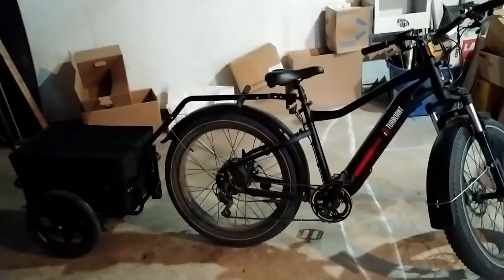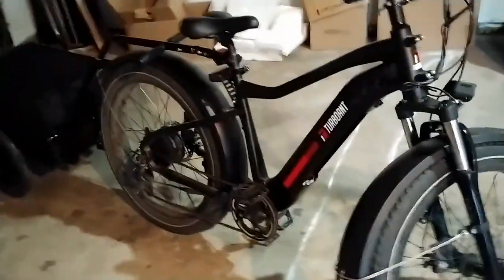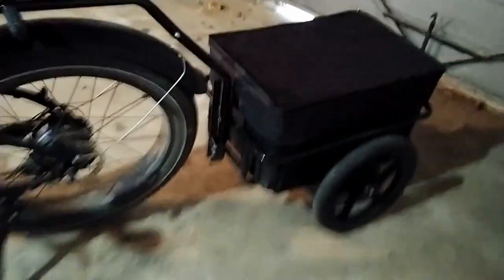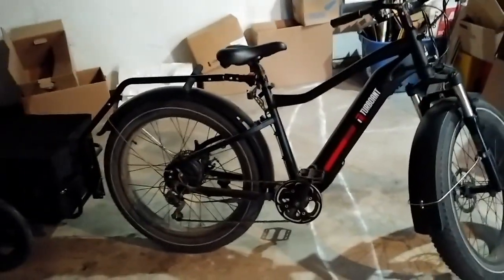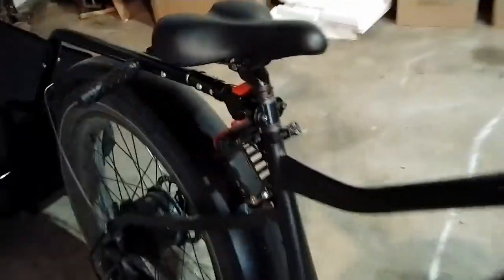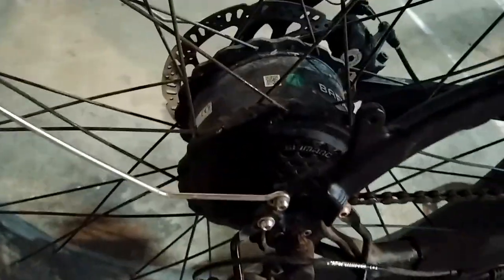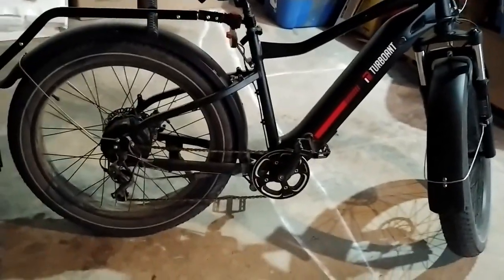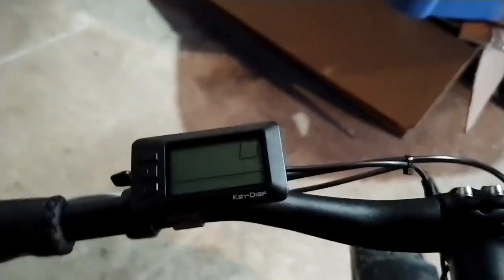TubroAnt Nebula Ebike with Trailer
Good for doing stuff around town, hauling the RCs or going to the shop. Trailer holds about 85lbs. Can get about 60miles if your pedaling with it, or if you just use the throttle it can do about 15miles.